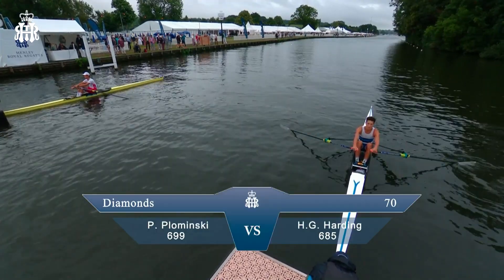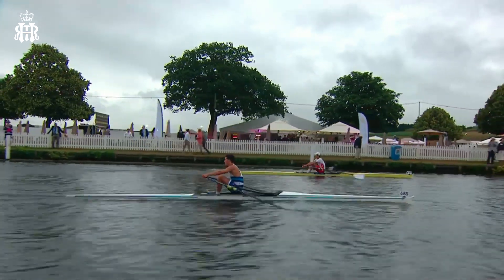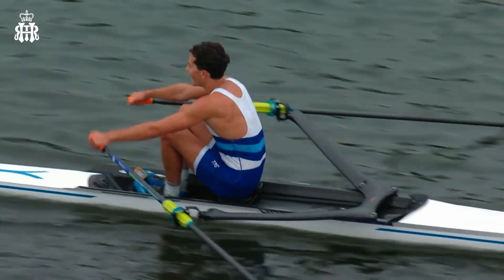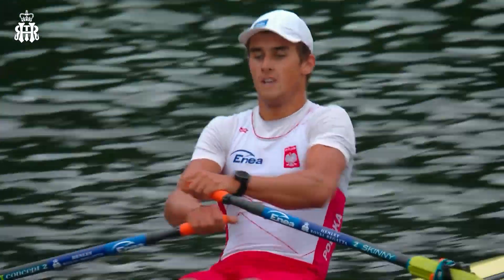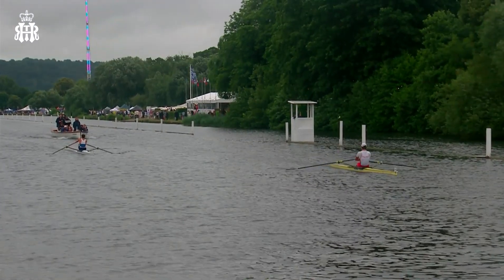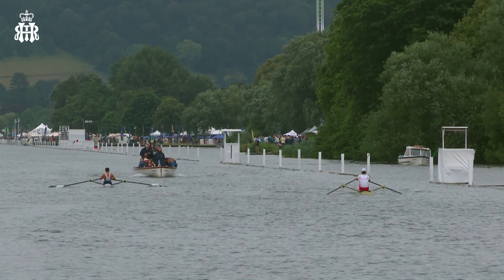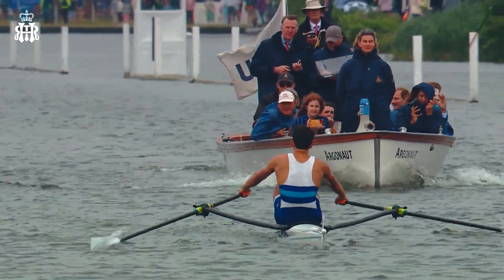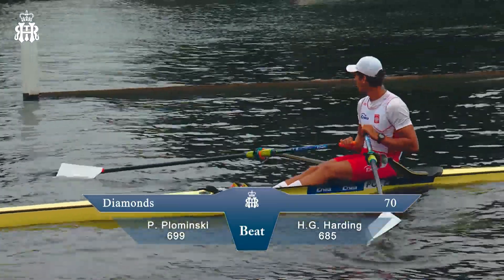P. Plominski, POL v H.G.Harding, AUS - Diamonds | Henley 2023 Day 4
P. Plominski, POL v H.G.Harding, AUS in the Diamond Challenge Sculls. A live race replay from Day 4 at Henley 2023, Friday 30th June.